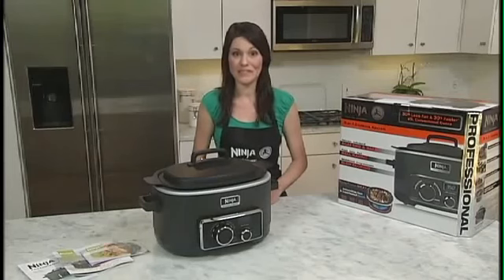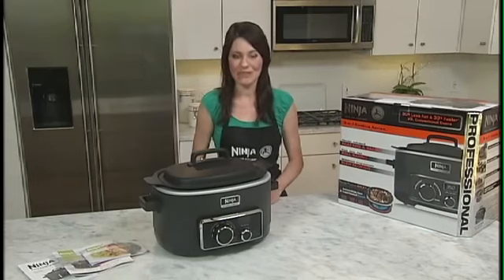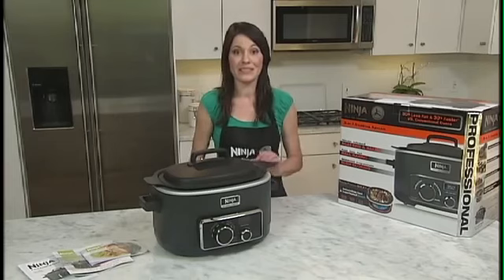Searing Meat with the Ninja Cooker